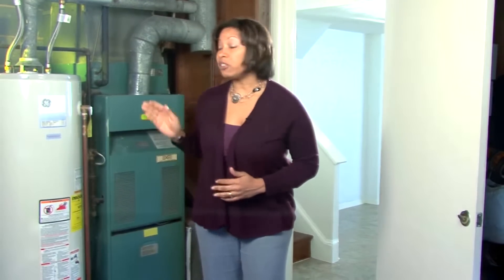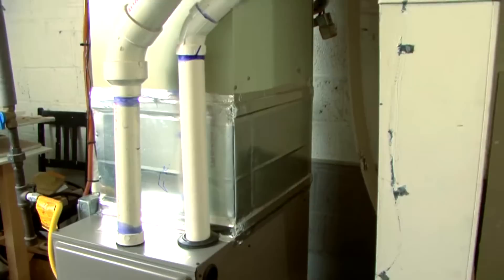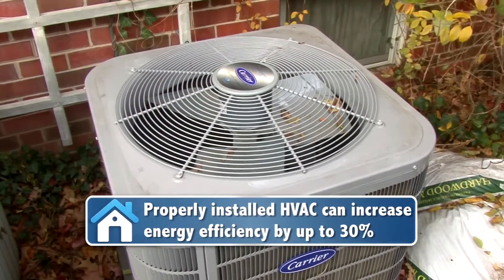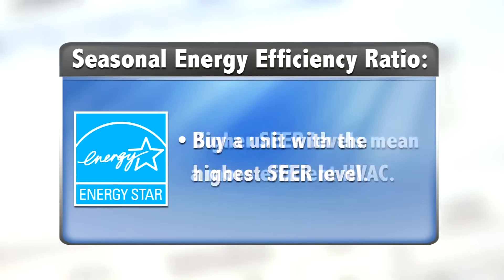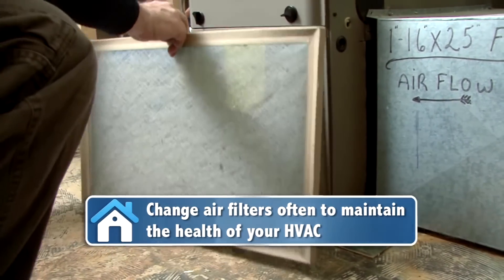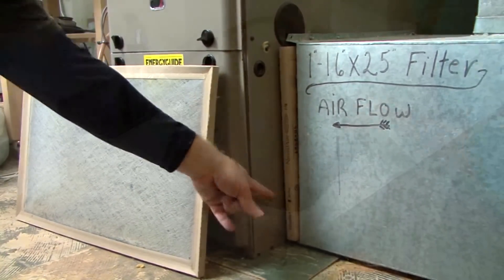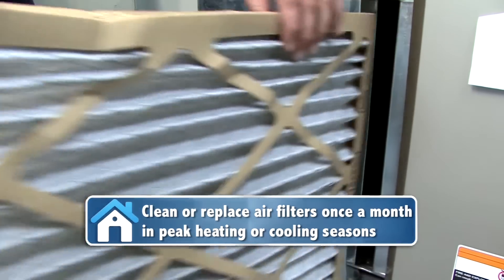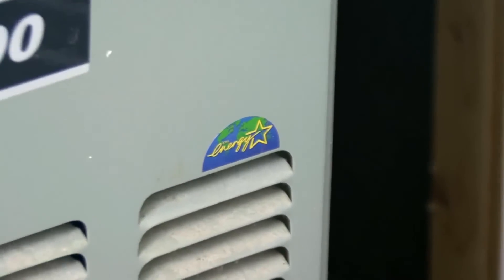Home Energy Efficiency: Heating & Cooling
The Alliance to Save Energy presents information about how you can save money and energy at home.

In this segment, learn about heating and cooling.